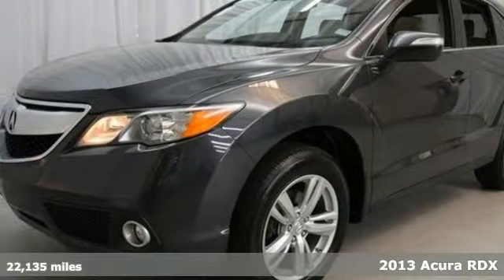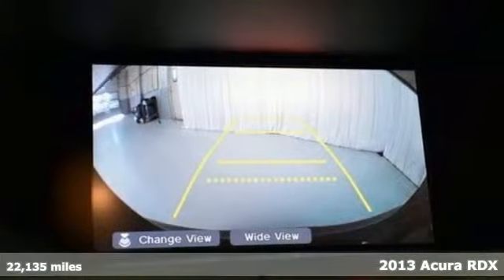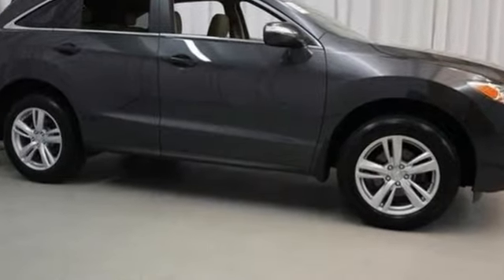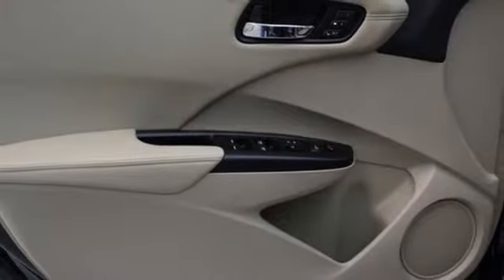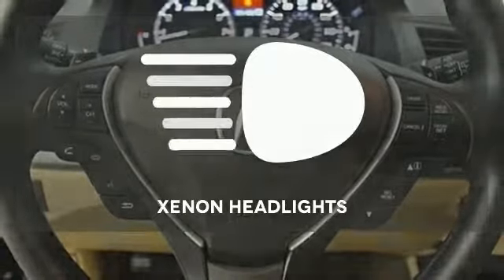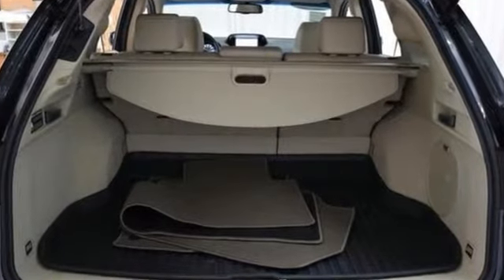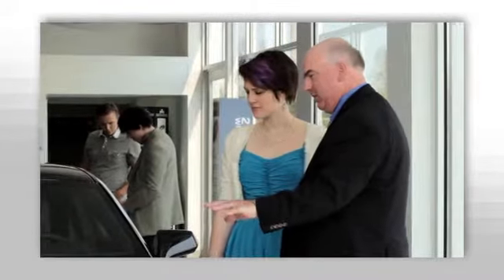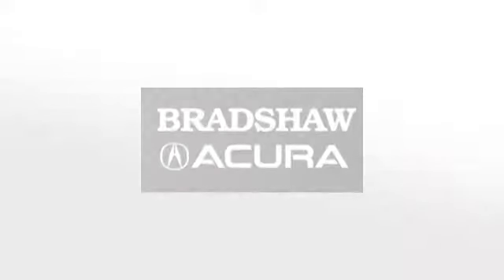2013 Acura RDX Greenville SC Easley, SC 206016A - SOLD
Year: 2013
Make: Acura
Model: RDX
Engine: 6 Cylinder
Transmission: 6 Speed Shiftable Automatic
Color: Graphite Luster Metallic
Interior: Parchment
Mileage: 22135
Stock #: 206016A
VIN: 5J8TB3H58DL016011
Acura Certified, Alloy wheels, Front dual zone A/C, Garage door transmitter: HomeLink, Heated Sport Bucket Seats, Leather-Trimmed Interior, Memory seat, Navigation System, Overhead airbag, Power moonroof, Radio: Acura/ELS Surround Premium Sound System, and Speed control. Creampuff! This stunning 2013 Acura RDX is not going to disappoint. There you have it, short and sweet! Acura Certified Pre-Owned means you not only get the reassurance of a 12mo/12,000 mile limited warranty, but also up to a 7yr/100k mile powertrain warranty, a 182-point inspection/reconditioning, 24/7 roadside assistance, trip-interruption services, rental car benefits, Acura Concierge Service, and a complete CARFAX vehicle history report. Buying an used car can be a risky proposition, but with the protection of pre-owned certification, you won't be left out in the cold as soon as you drive off the lot.

Address:
2450 Laurens Rd